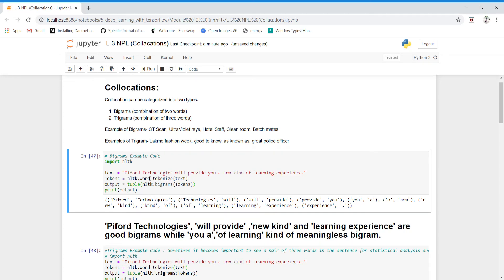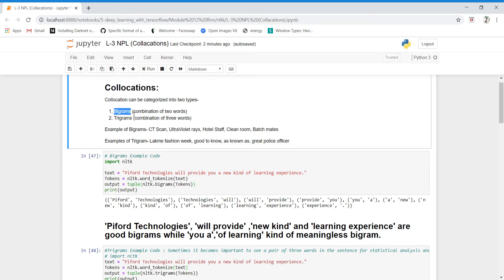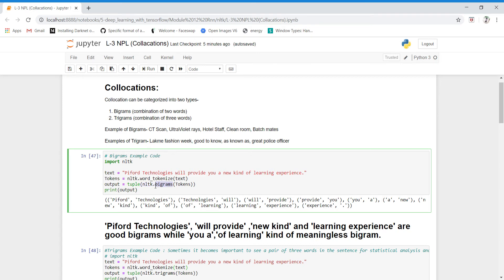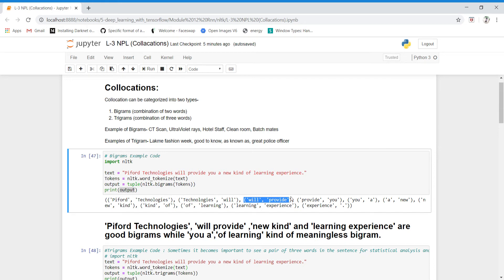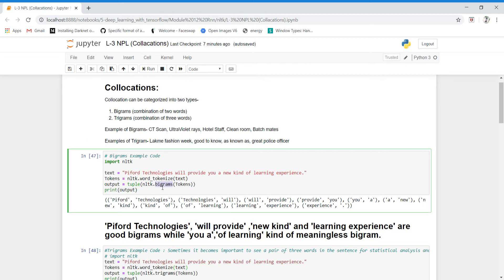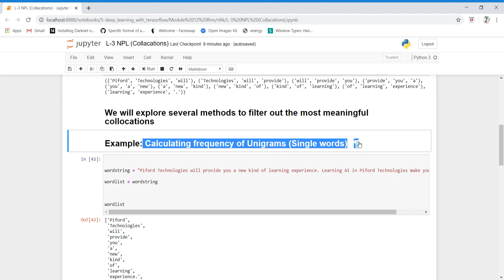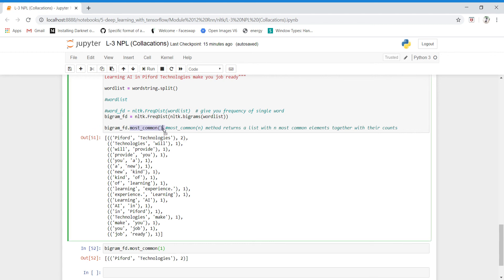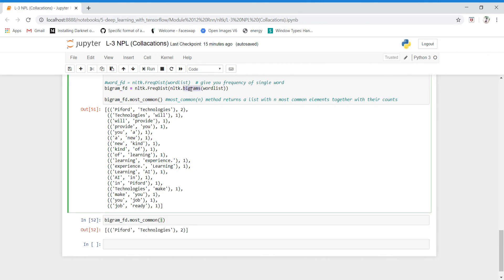L 3 NLP Collacations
NLP- Collacations (Bigram and Trigram with Examples)